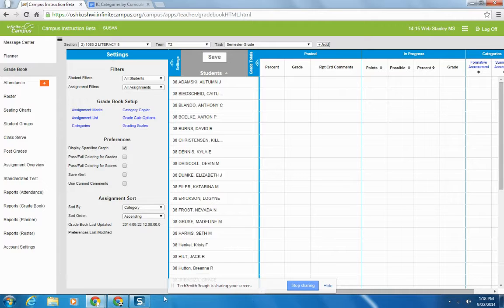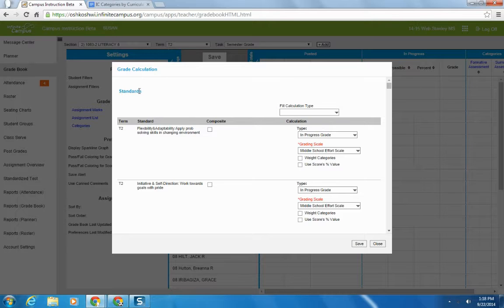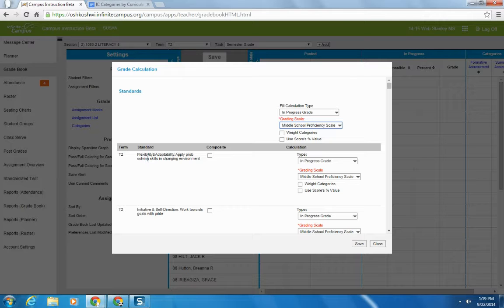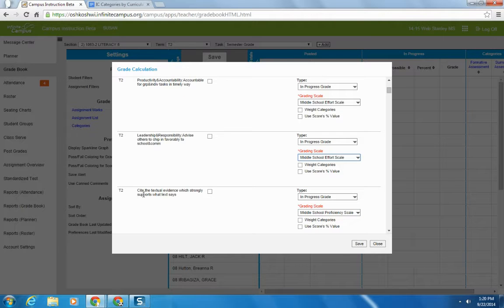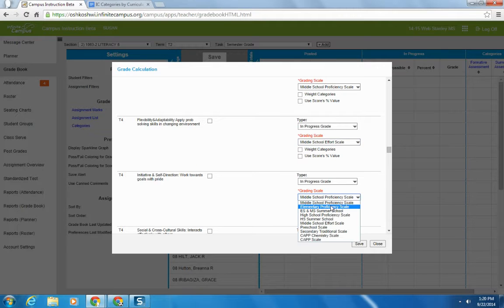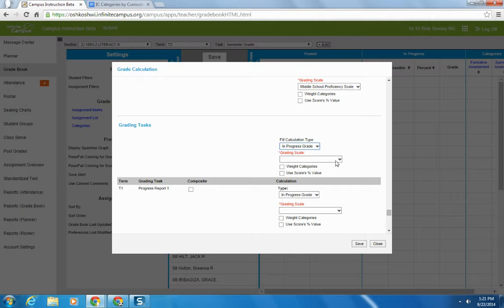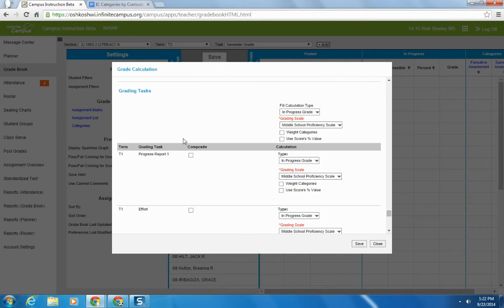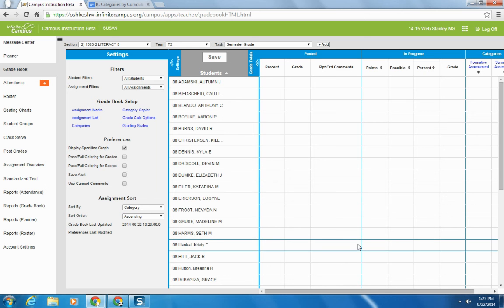Part 2 - Grade Calc Options - Middle School